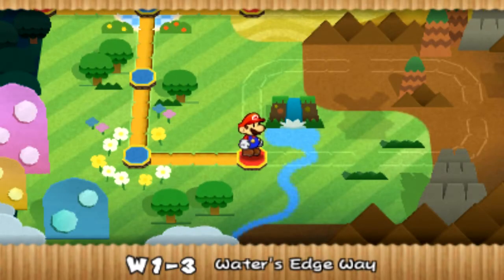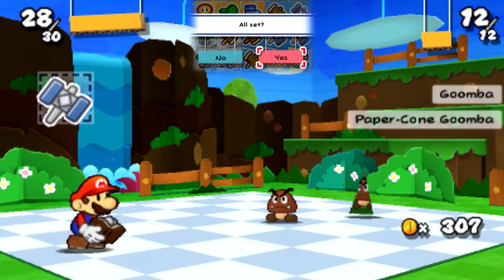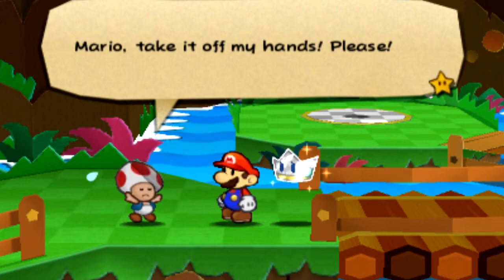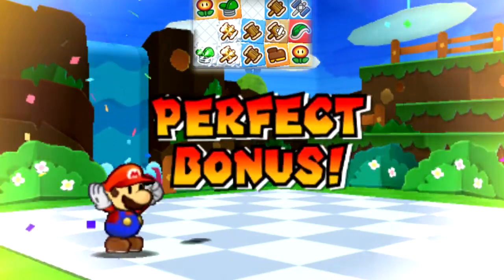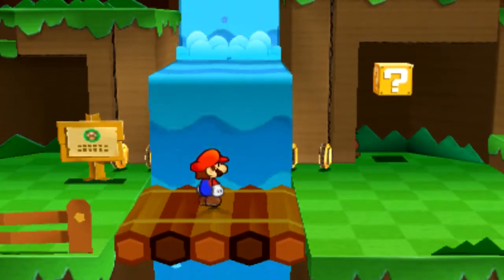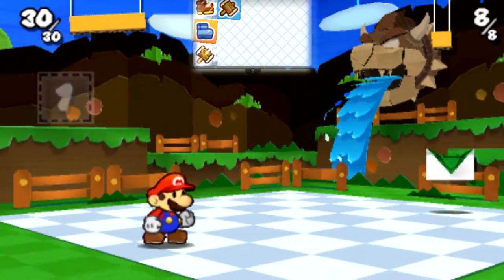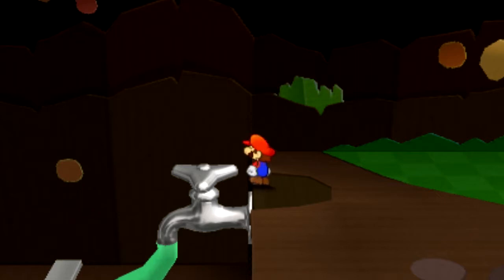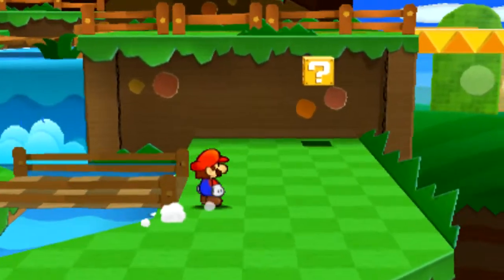Paper Mario: Sticker Star Walkthrough - Part 4: World 1-3: Water's Edge Way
Paper Mario Sticker Star 3DS walkthrough with commentary.